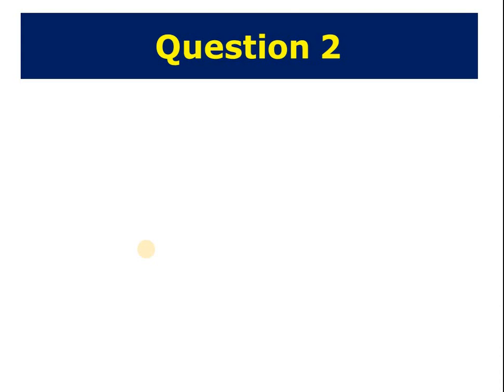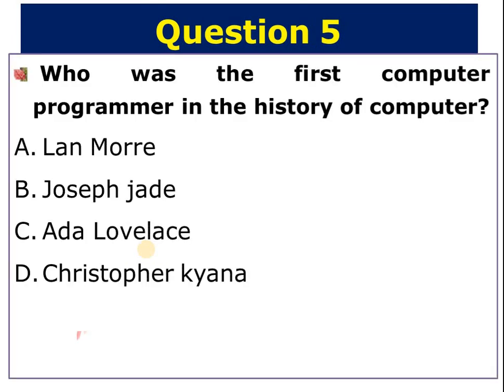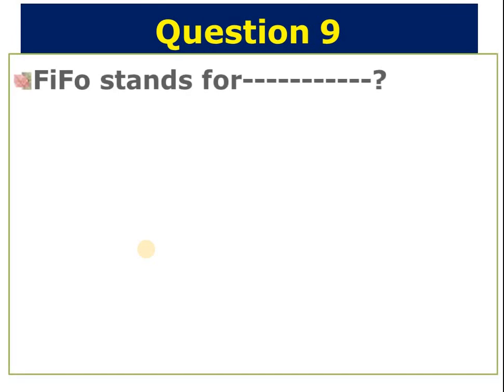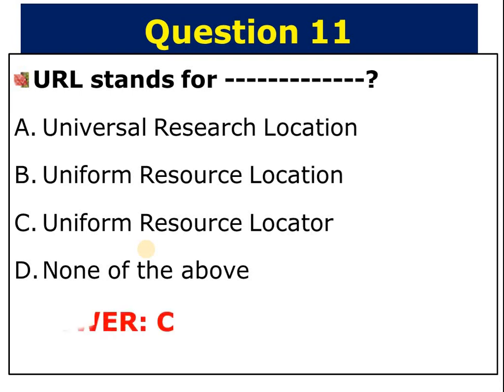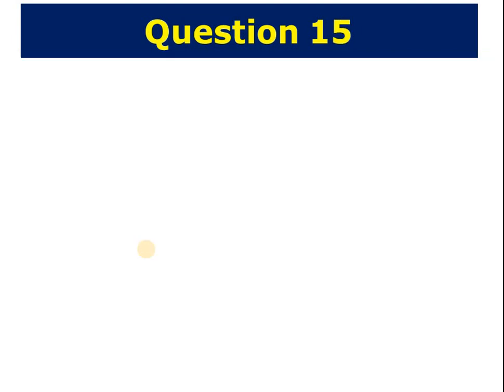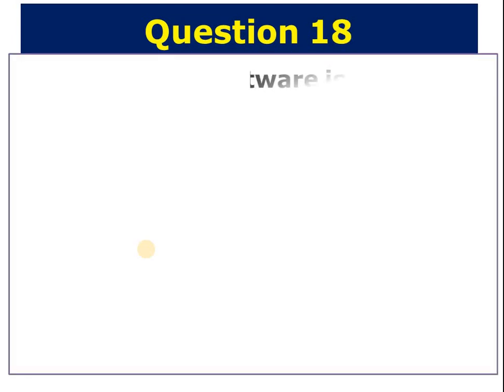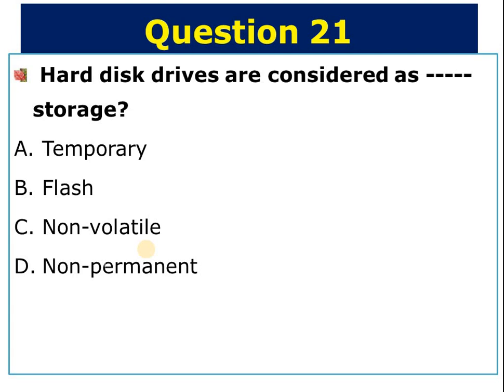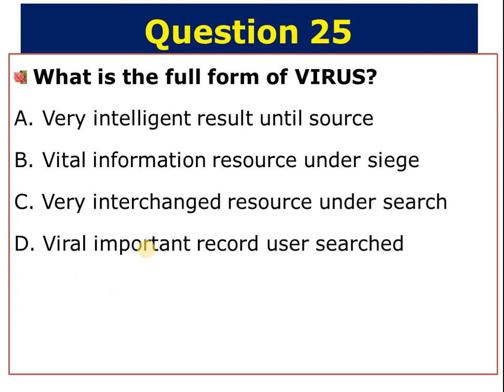Fundamentals of computer Questions with Answer( PART-10) @ethiocomputer school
In this video you will get questions with answer that are related to fundamentals of computer